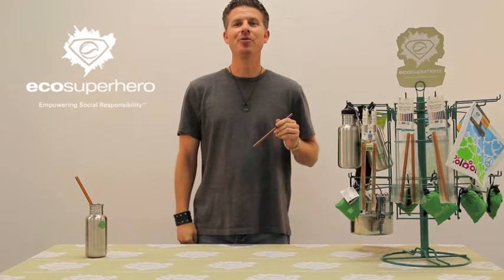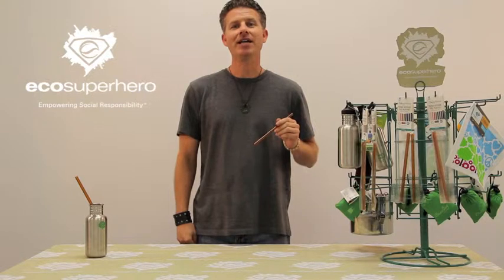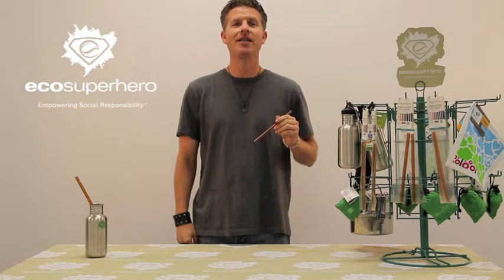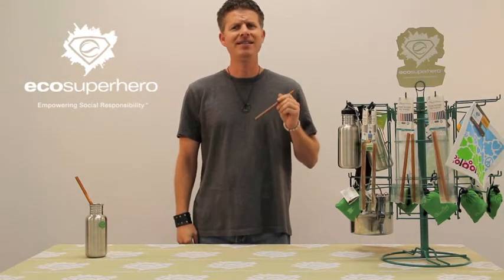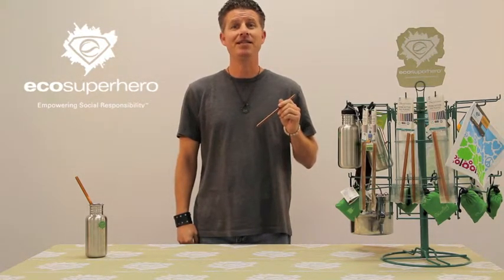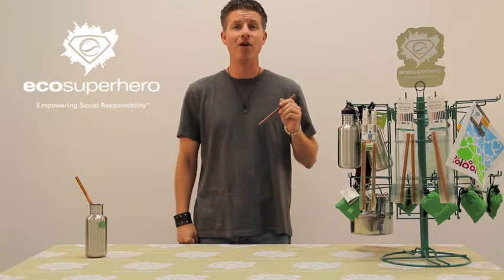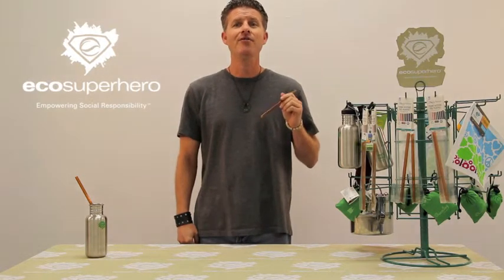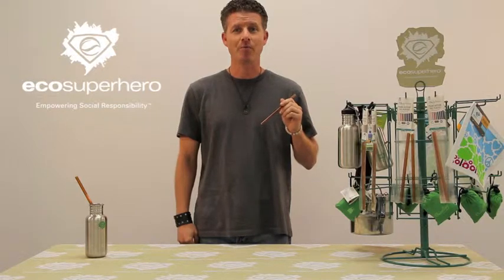EcoSuperhero Glass Straw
Help eliminate the 500 million single use plastic straws from polluting our environment by using the EcoSuperhero Glass Straw by Simply Straws. Our straws are made from Borosilicate glass, which is the strongest commercially available glass. Color is Amber. Length is 8″ with a 9mm diameter opening.

• BPA Free

• Non-toxic colors

• Non-porous and hypo-allergenic